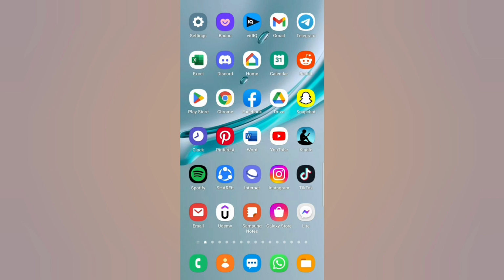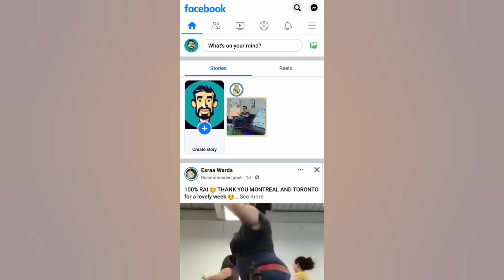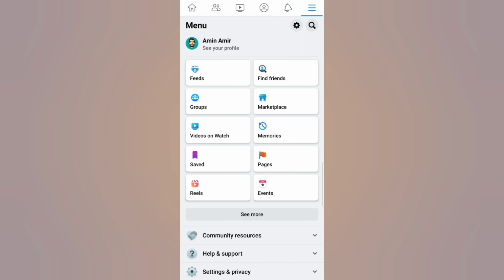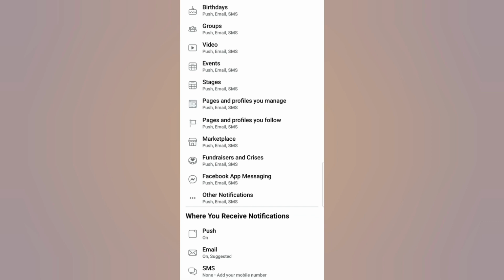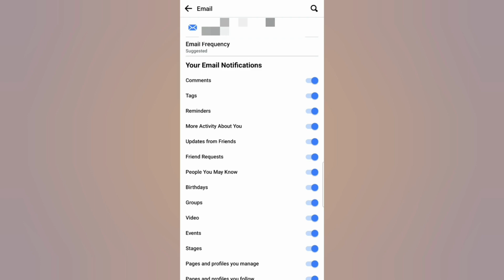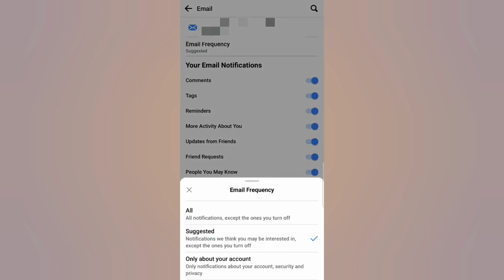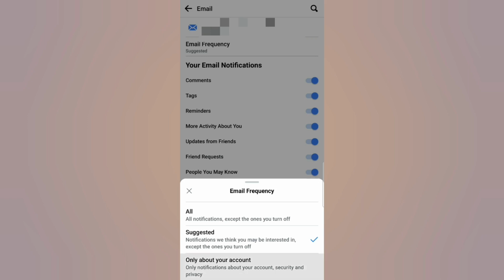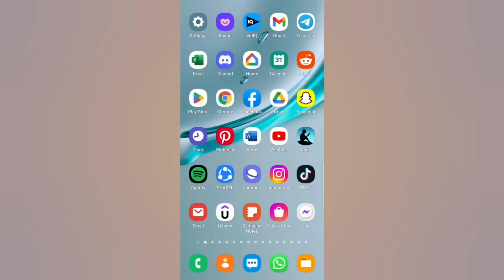How To Disable Facebook Notifications In Gmail | Step By Step 2022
Learn How To Disable Facebook Notifications In Gmail. It is really easy to do and learn to do it in just a few minutes by following this super helpful tutorial.